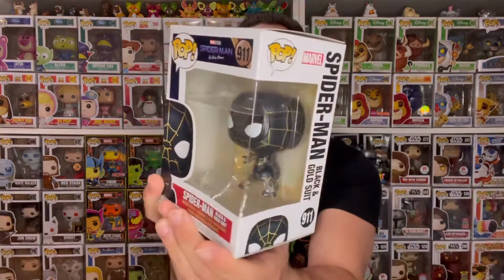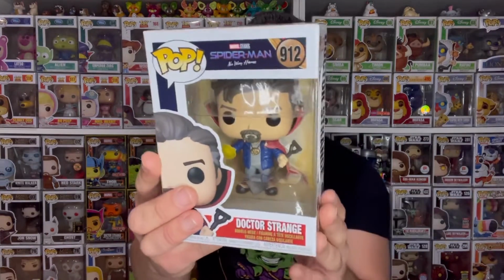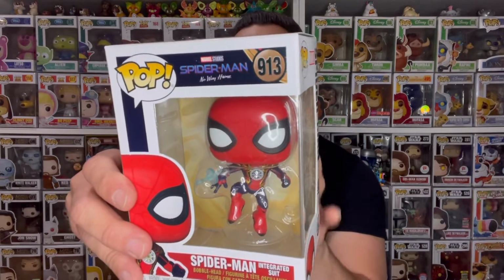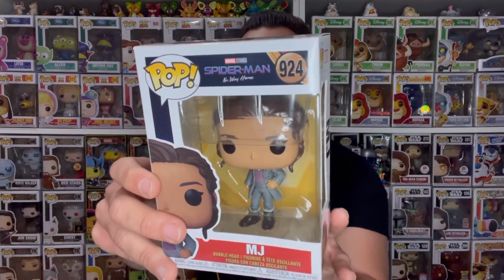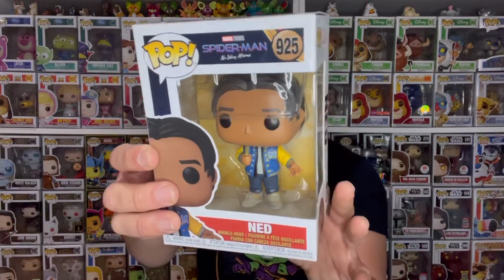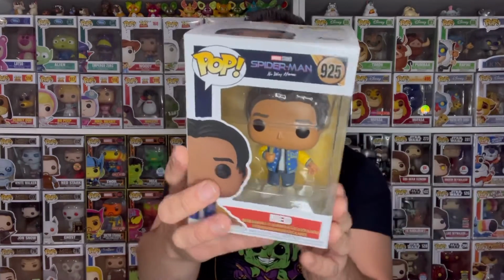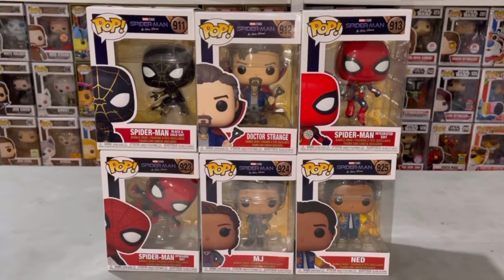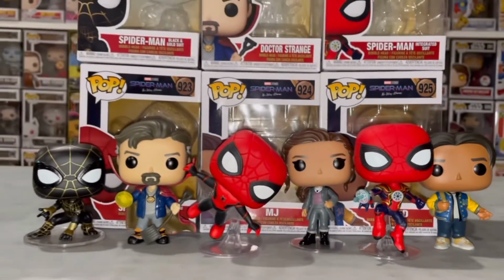Unboxing Spider-Man: No Way Home Funko Pop Set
whatsPOPpin youtube, welcome back to another video! In today’s video, we’ll be unboxing the complete Spider-Man: No Way Home funko pop set.

Until they make more of course. After seeing the trailers, we NEED more! Some of the amazing villains from the past have returned and that’s only talking about what has been confirmed so far. We all know what else we want to see!

What do you think of the funko pops I shared in this video? Did you have a favorite one and what would you like to see next in this pop set?!